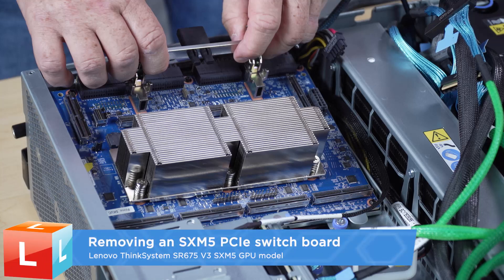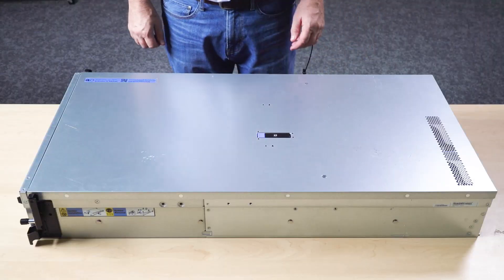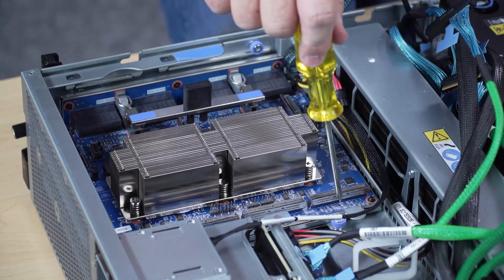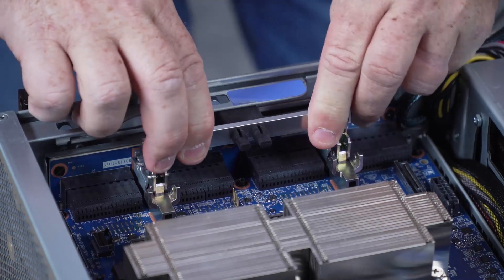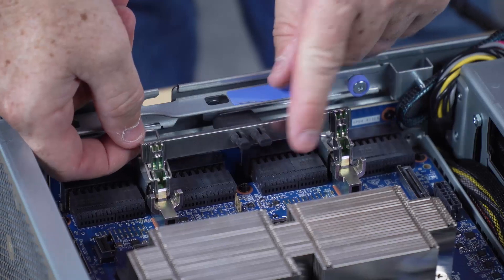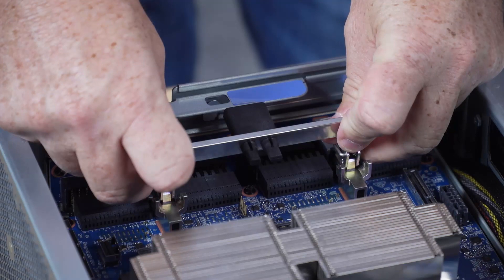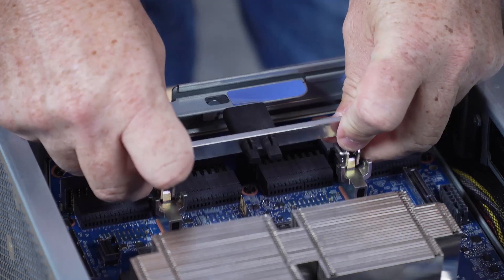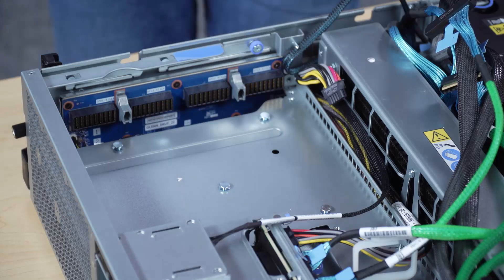Lenovo ThinkSystem SR675 V3 removing an SXM5 PCIe switch board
This video introduces the procedure used to remove an SXM5 PCIe switch board from the SR675 V3